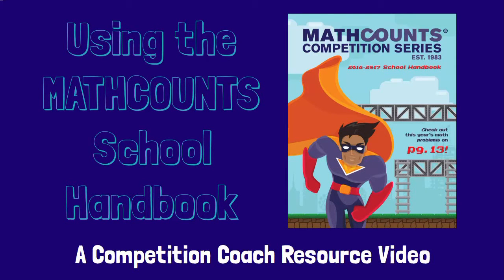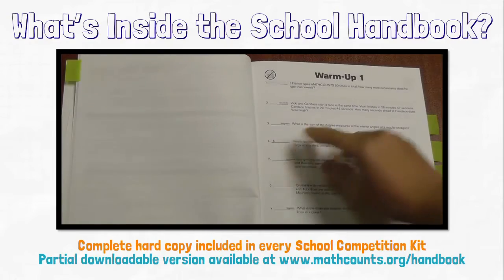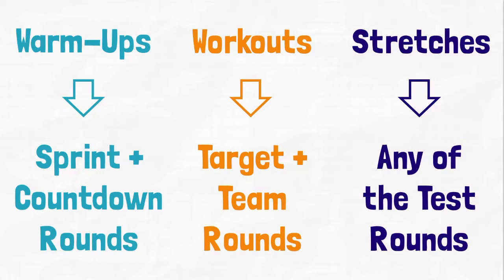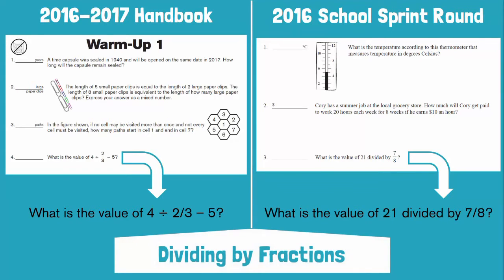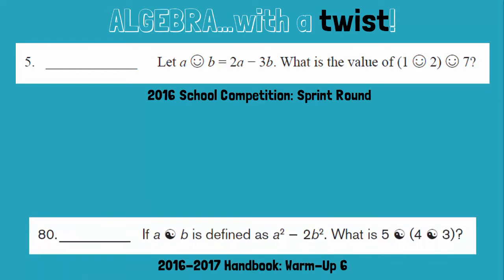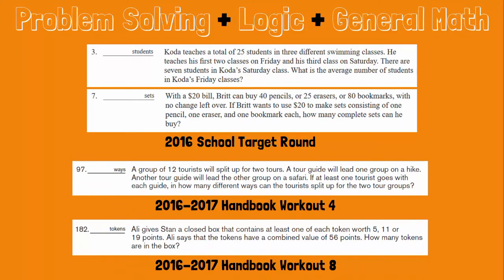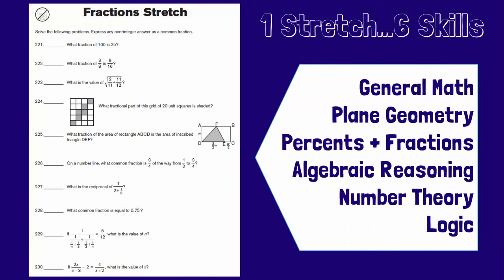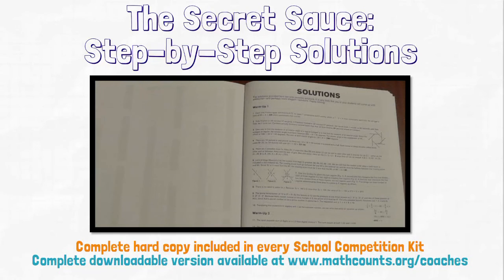Using the MATHCOUNTS School Handbook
An introduction to a coach's most valuable tool in the MATHCOUNTS Competition Series